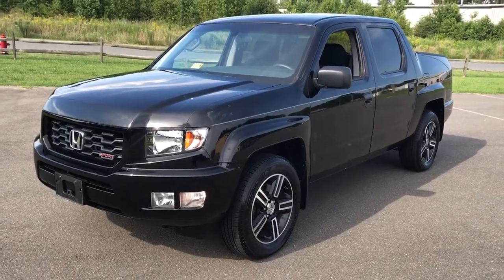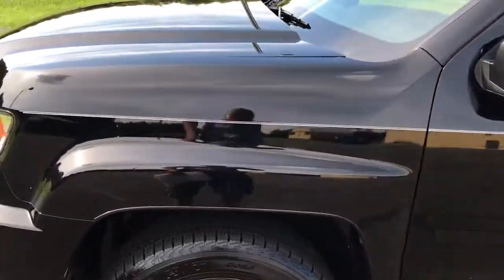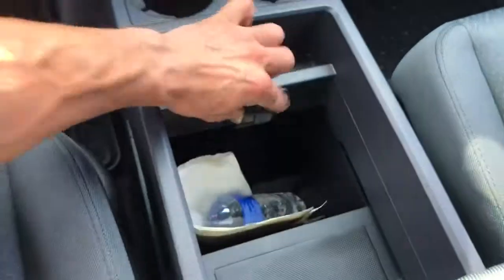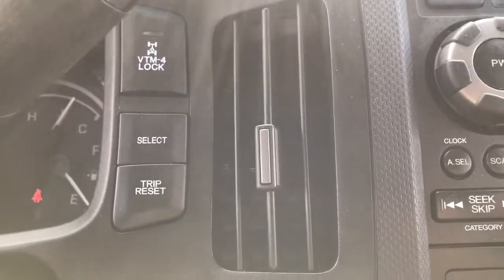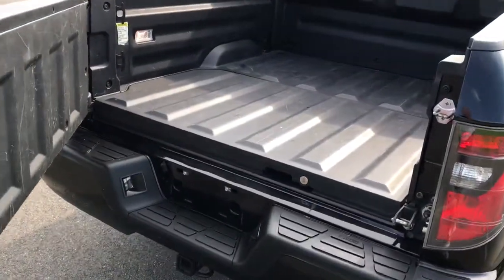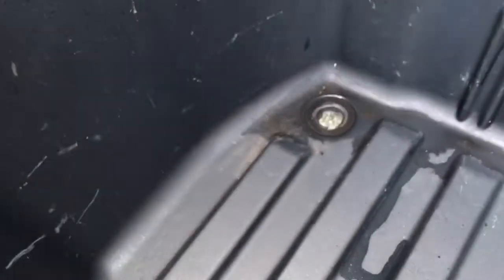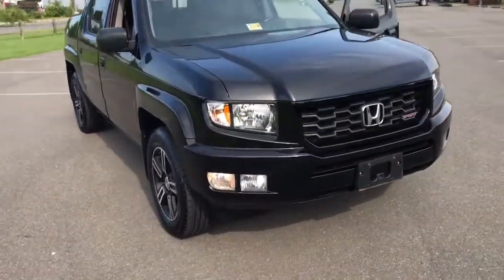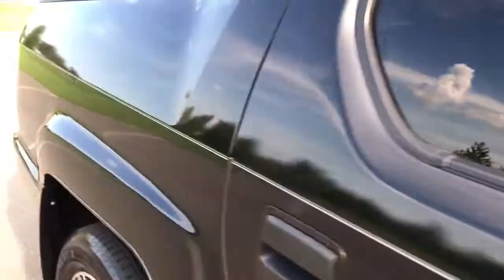Gorgeous 2013 Honda Ridgeline Sport 4x4!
CALL or TEXT Mark for more information or to hold this truck!

-New VA passing inspection!
-New oil change!
-4 NEW TIRES!
-110,704 Miles!

Clean as HELL inside and out!!!

for more pics, video's and financing!
Runs and drives perfect!

VADLR